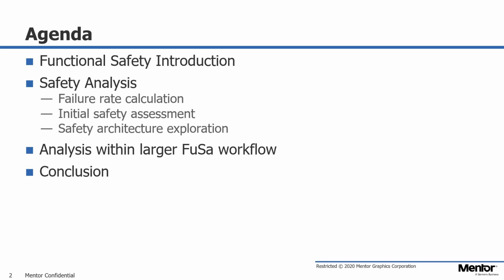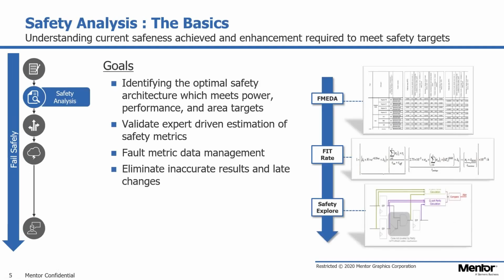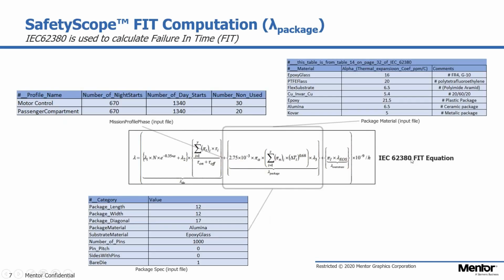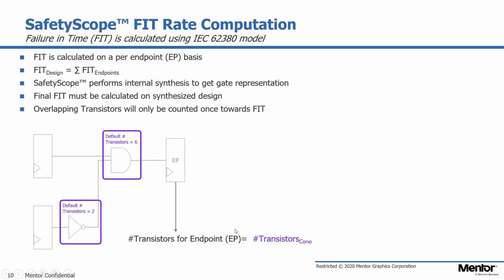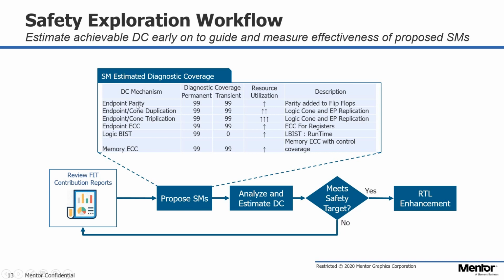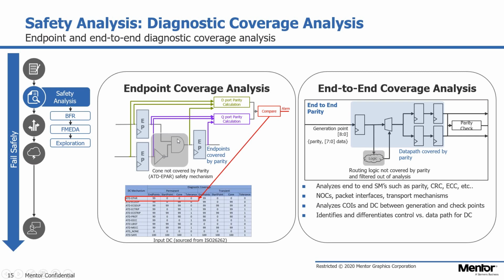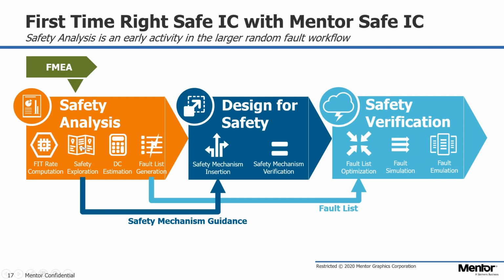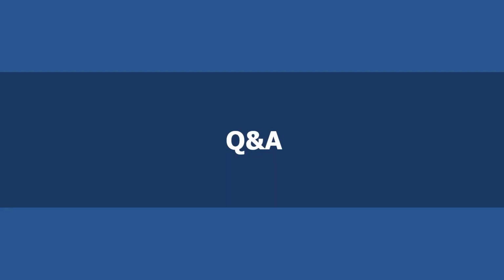Verification for Automotive AMS ICs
Speaker: Dirk Hansen
Recorded at: DVClub Europe Conference 2020
Date: 4th Feb 2020